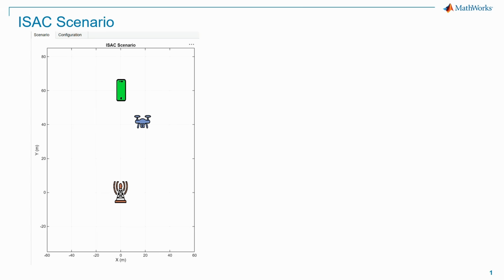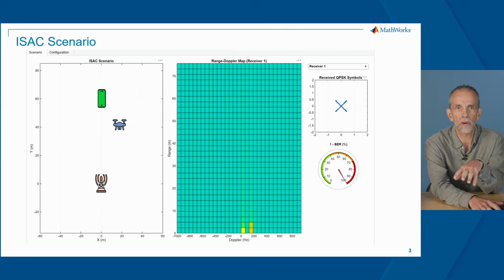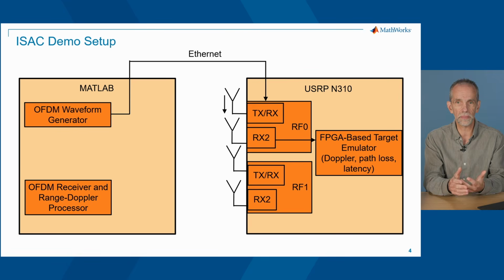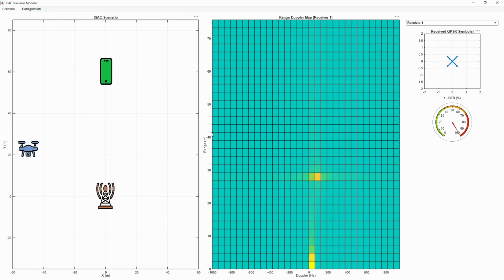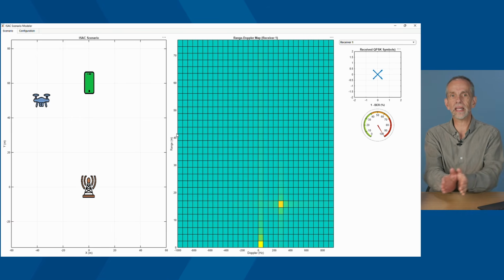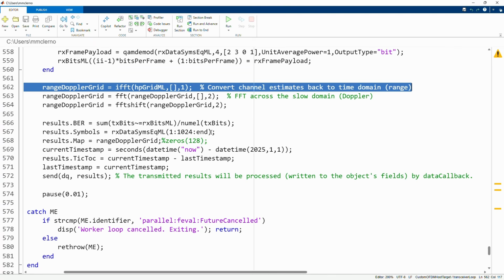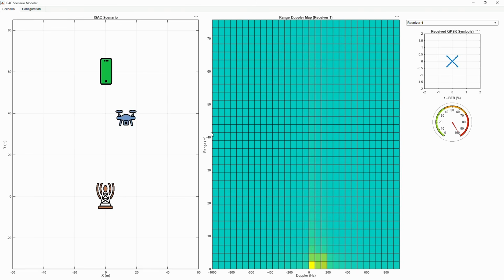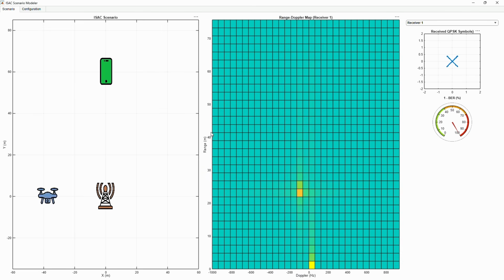Integrated Sensing and Comms (ISAC) with MATLAB and SDR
MATLAB generates a custom OFDM waveform that includes pilot signals that are used to calculate time-varying channel estimates. MATLAB also creates a synthetic bistatic sensing scenario, where a transmitted waveform reflects off a target to a receiver.

A USRP software-defined radio (SDR) is used to transmit the OFDM signal over the air and to receive it. Once the radio receives the signal, its FPGA emulates a radar target by imposing latency, path loss, and Doppler on the signal. It also emulates a two-path channel, with one line of sight component, and one reflected component. The radio then retransmits the two-path signal over the air, then receives that retransmitted signal and sends it to MATLAB for both communications and radar processing.

The communications receiver performs synchronization in frequency, phase, and time to convert the impaired OFDM waveform into bits. It also performs channel estimation with the pilot signals, whose values are known by the receiver. Those channel estimates are then concatenated in time to create the equivalent of a radar data cube. The “fast time” component of the data cube is used to calculate the bistatic range of the target to the receiver, and the “slow time” component is used to calculate the radial velocity of the target from the receiver.

A scenario viewer shows the trajectory of the target in two-dimensional cartesian coordinates, and a range-Doppler plot shows the results of the data cube processing. A constellation diagram also shows a single carrier QPSK constellation after OFDM demodulation, and a bit error rate meter shows the quantitative link performance of the transceiver.